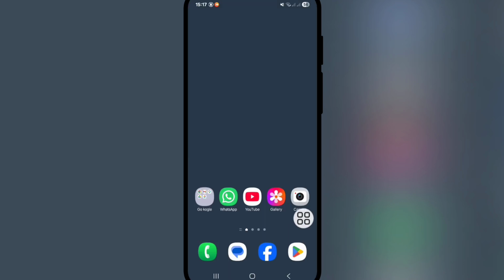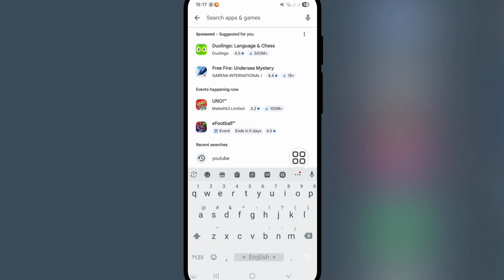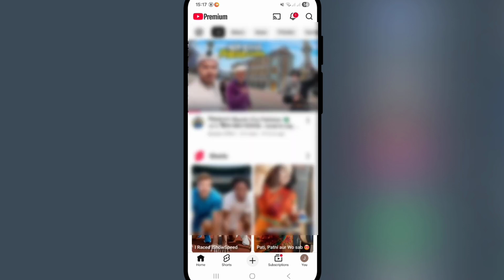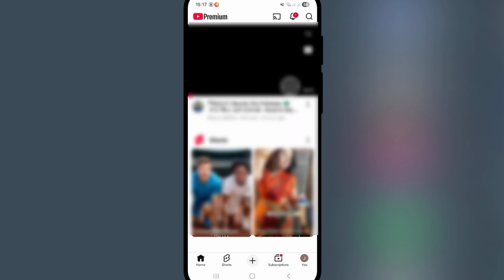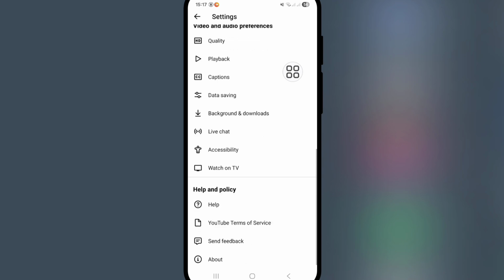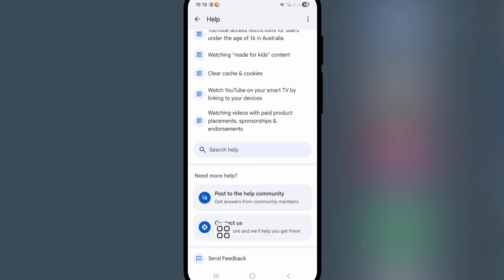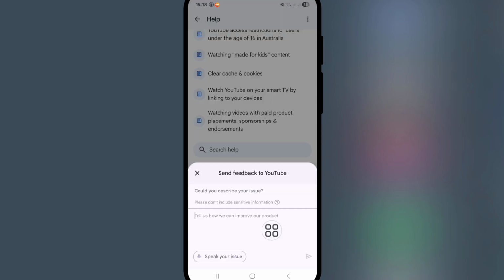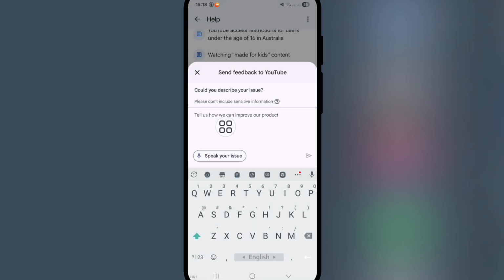YouTube Clip Button Not Showing 2026 | YouTube Clip Option Missing | Clip Option Missing On YouTube